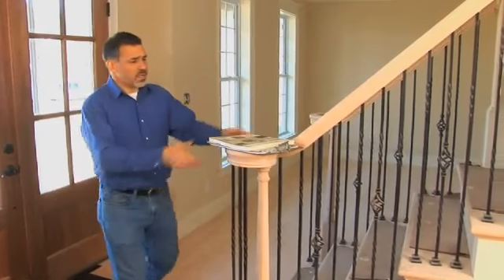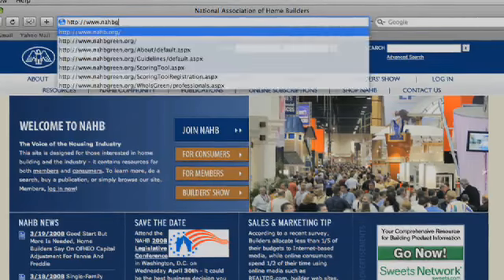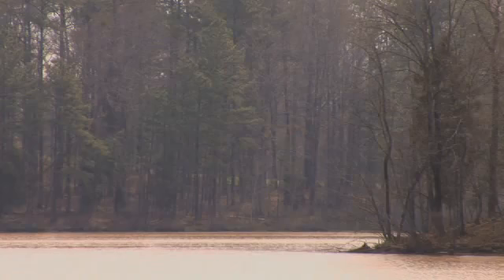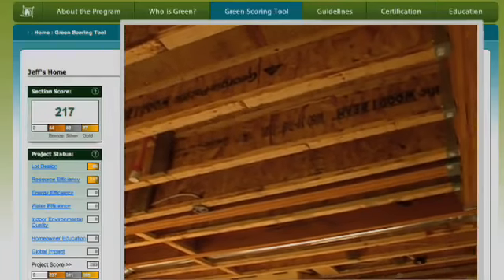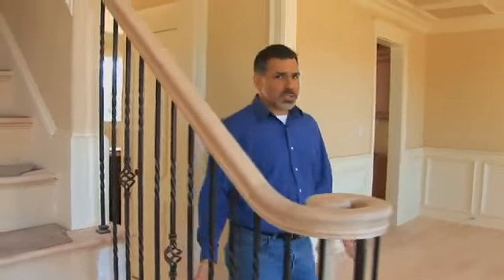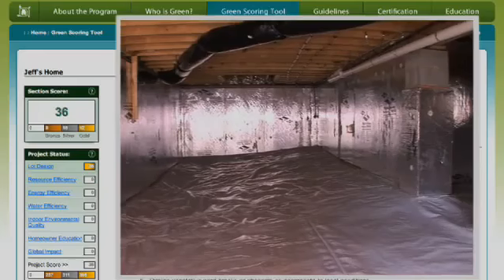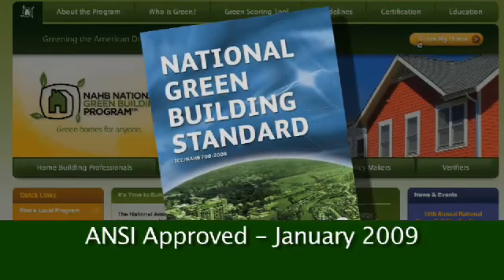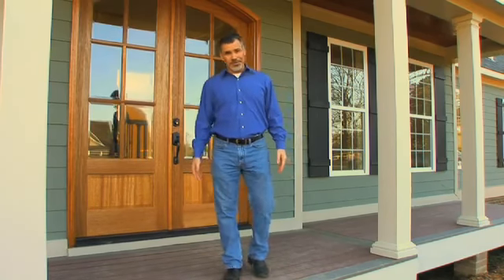NAHB's Green Building Program: Start here!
An introduction to the National Association of Home Builder's National Green Building Program